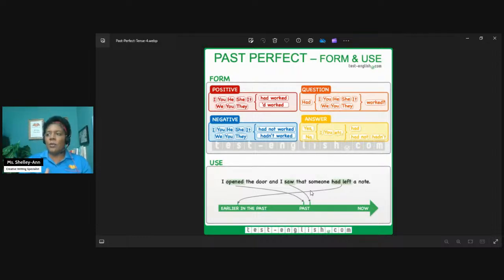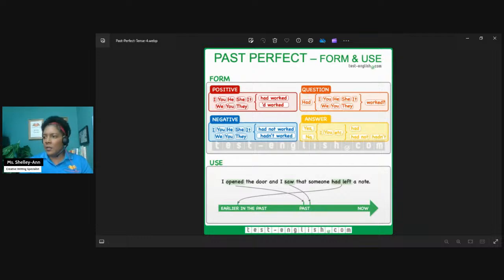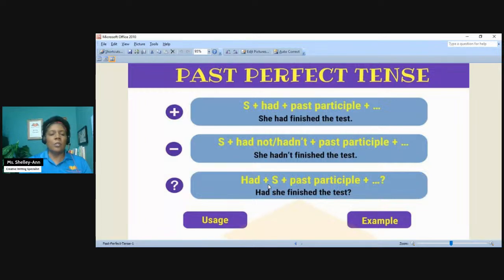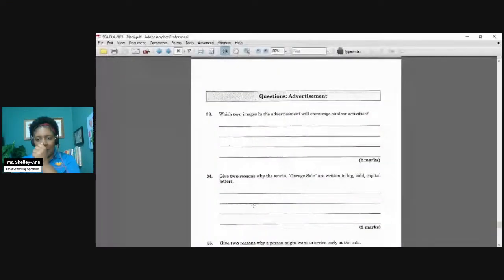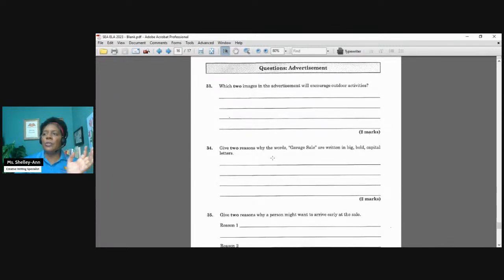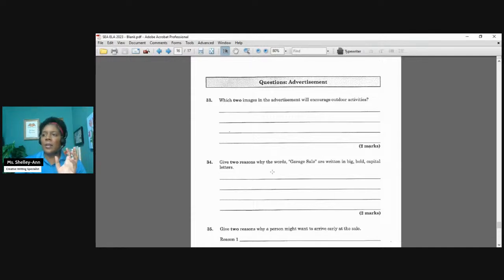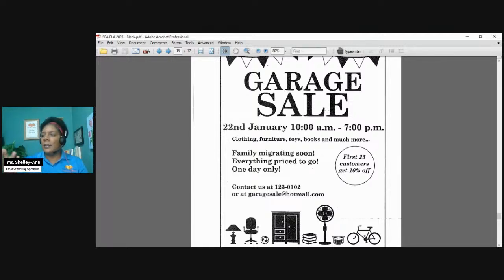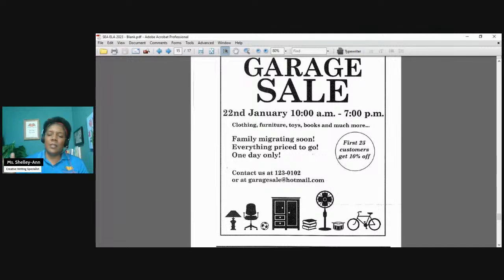Ep. 37 Journey to SEA 2024: Past Tense, Reported Speech & Character Descriptions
Did you know that there are different types of past tense? When writers use past tense in reports, they have the option of using a variety of sentence structures...if they know how to use them effectively.

In this sessions, we're talking past tense in reports and revisiting character description in narratives.

Welcome to Journey to SEA 2024! If you missed any of the previous episodes, recordings can be found at several locations for your convenience:

in the videos section of SEA the Peace-filled Approach Facebook group

on our website WERD Coach Limited in Journey to SEA 2024

Send us your questions so we can provide what you need.

Great stuff for Standard 4s and 5s learning about narrative and report writing. Comprehension and vocabulary activities coming soon!